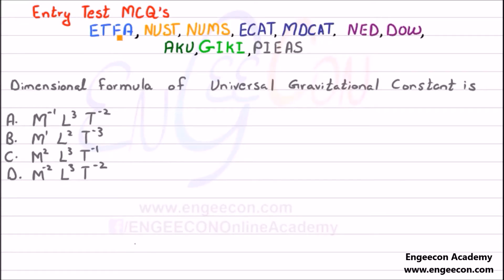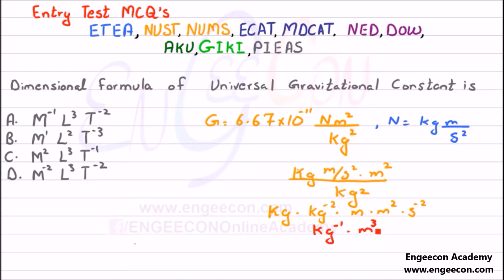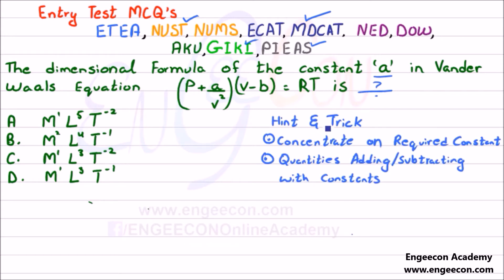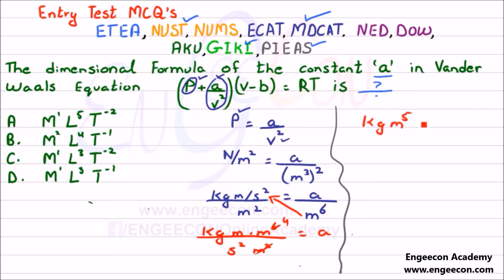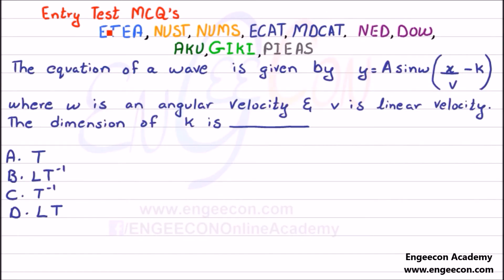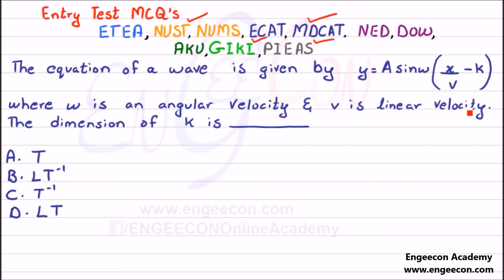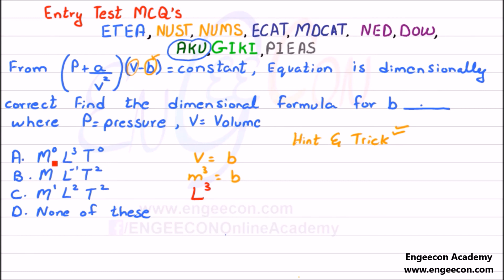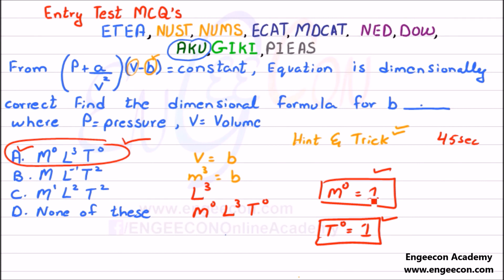Physics, Demo 7, Dimensions MCQ's Tricks, Hints, Explanations (Part 2)